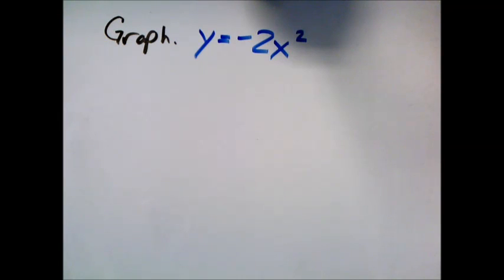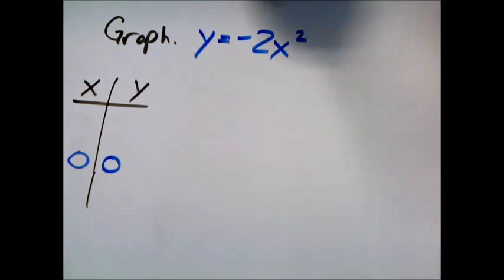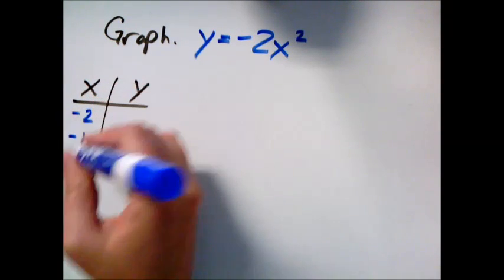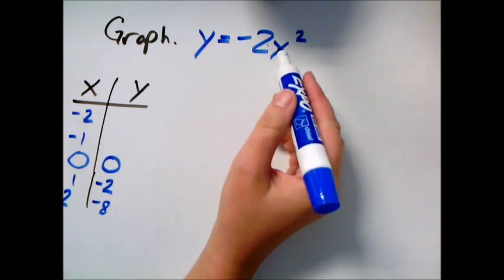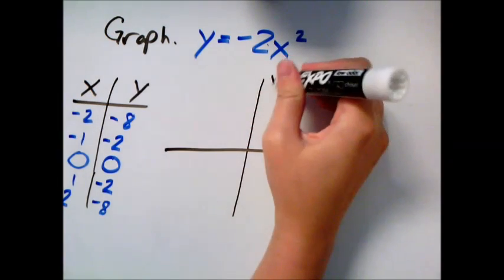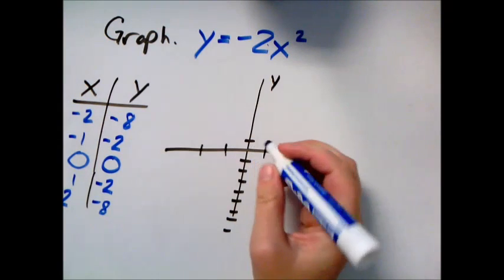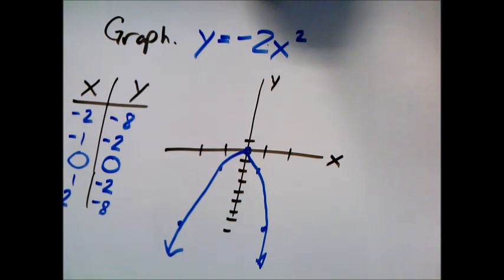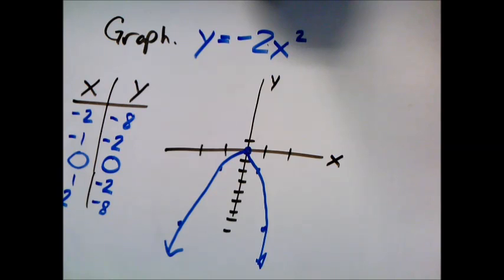Graphing a parabola of the form y=ax^2